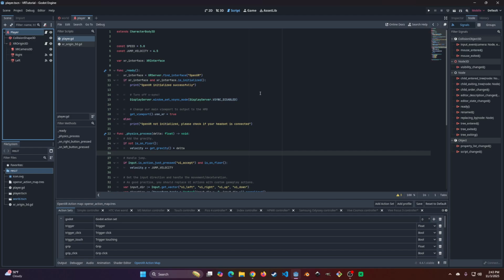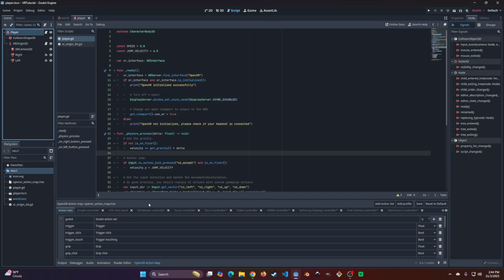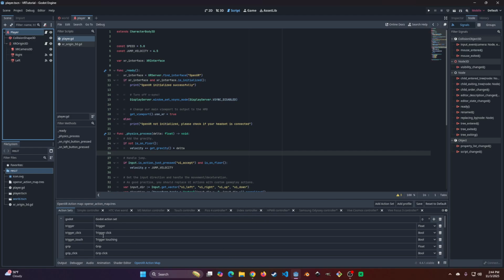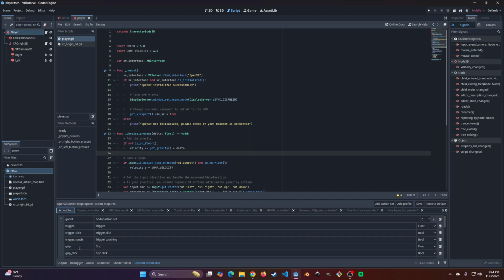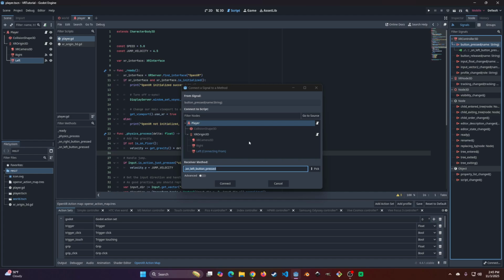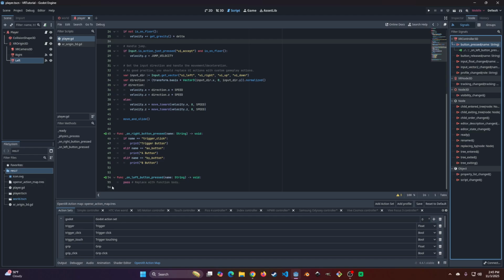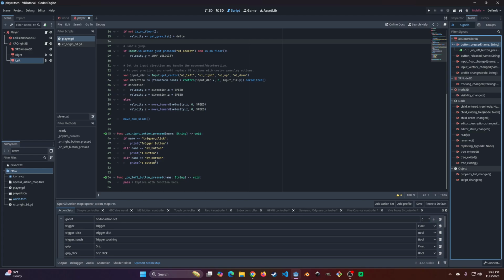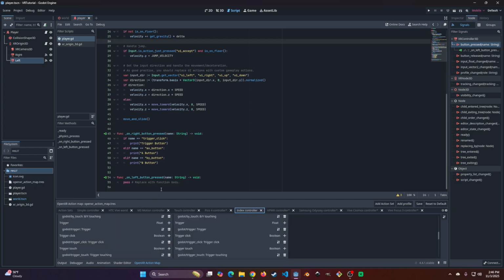Godot OpenXR Buttons and Input Mapping Quick Start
A quick start guide for simple buttons and input mapping in Godot OpenXR.  Explains the basic process the Action Map and Signals, which allow buttons pressed on VR controllers to perform script functions.